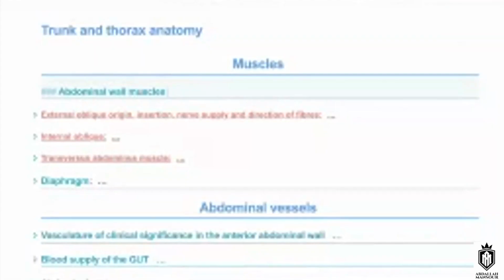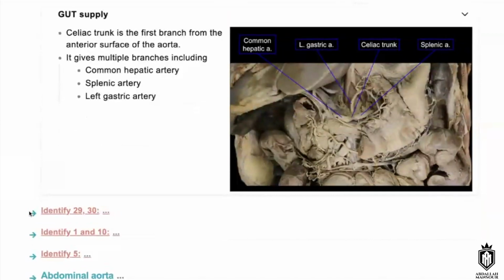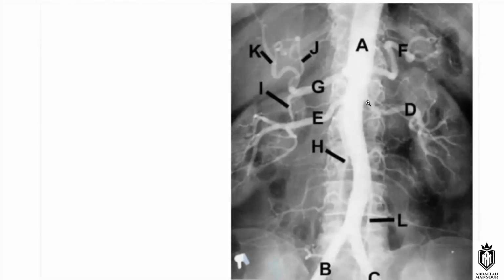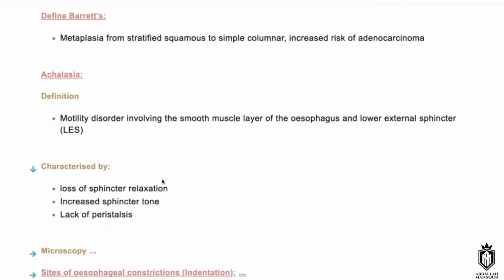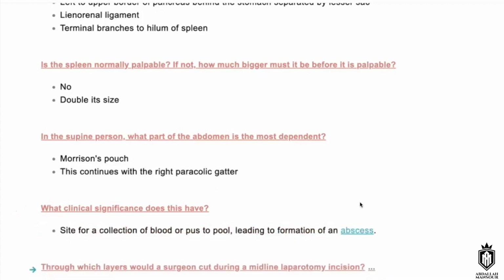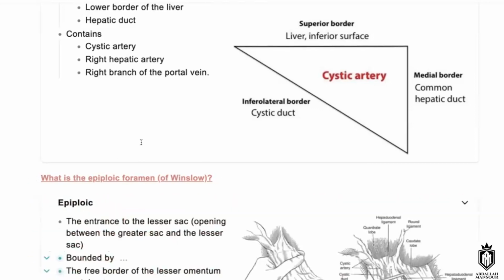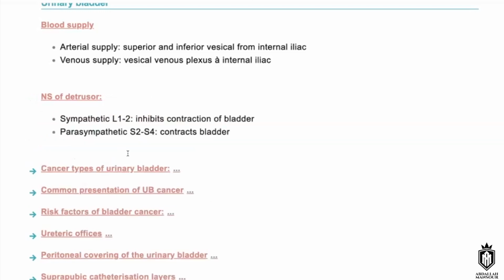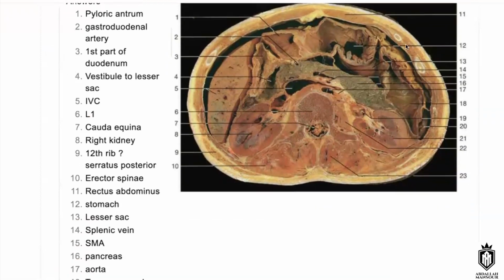Abdomen Anatomy (Full MOCK) | MRCS part B